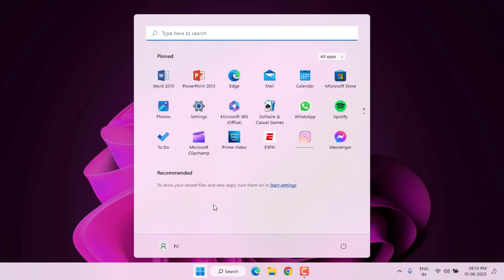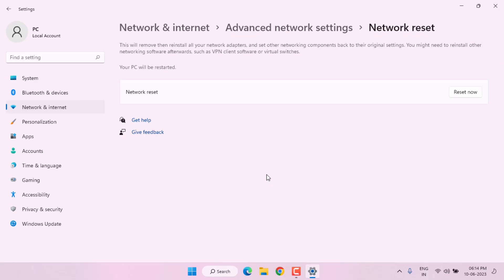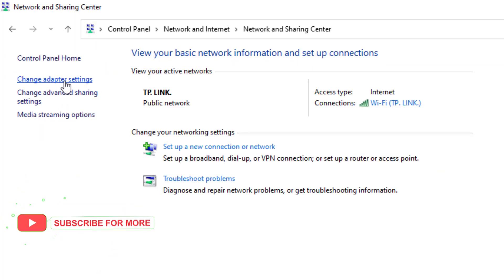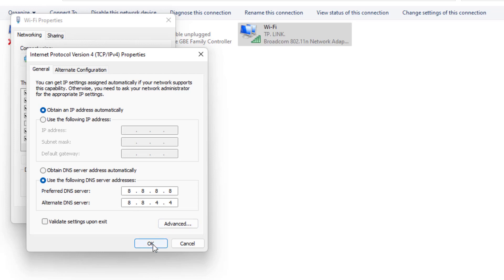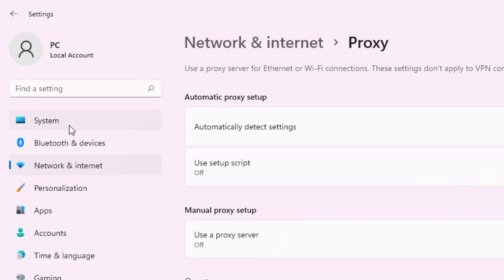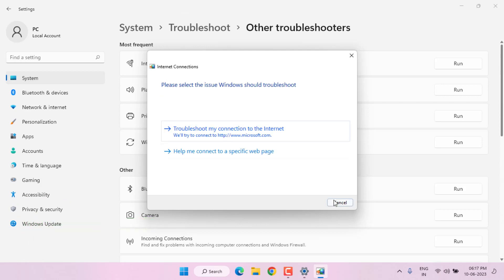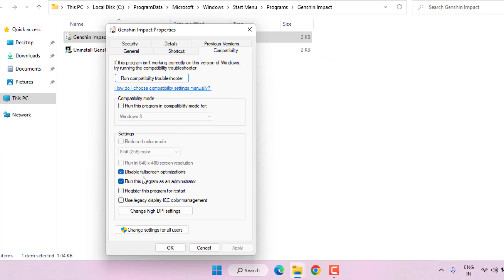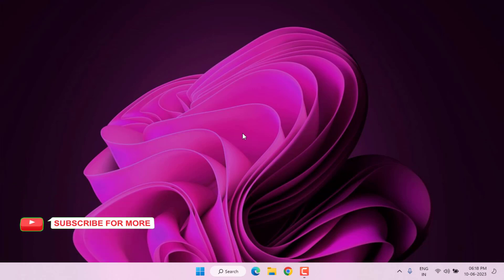How to Fix Genshin Impact Error Network Error Failed to Connect to the Server Error Code 4206